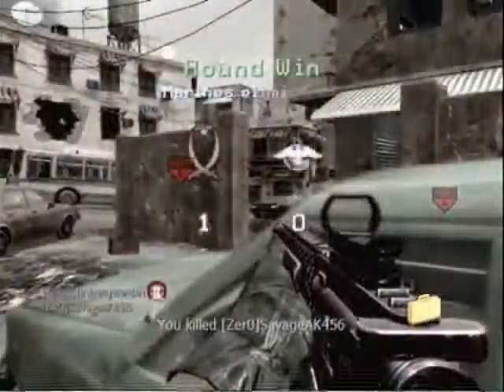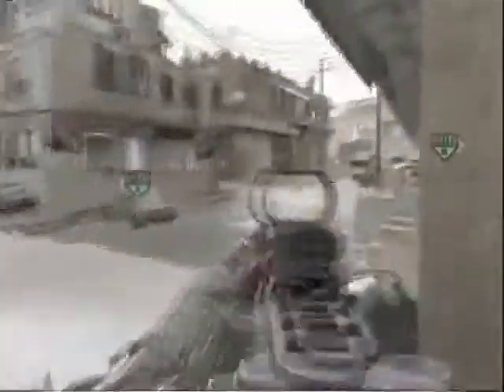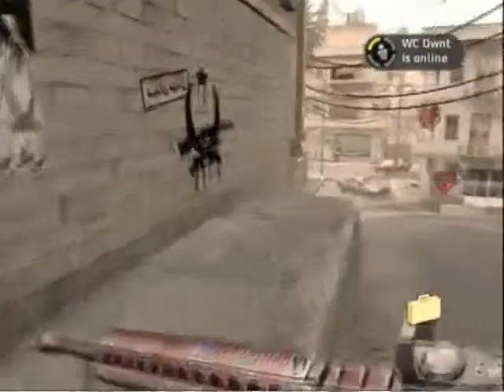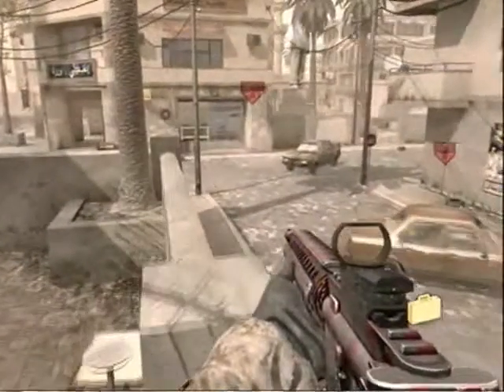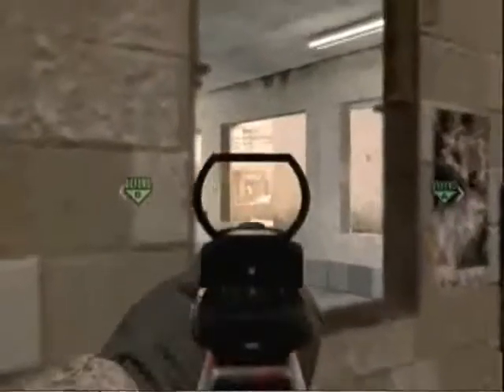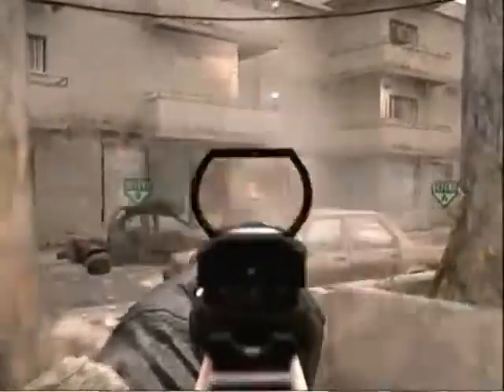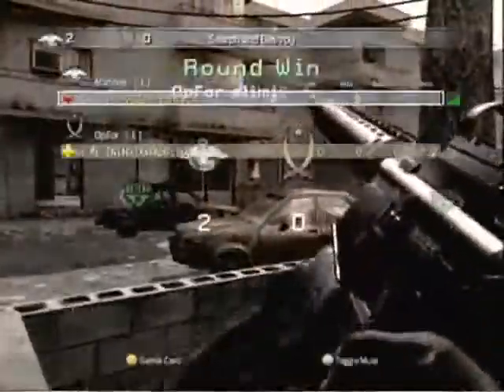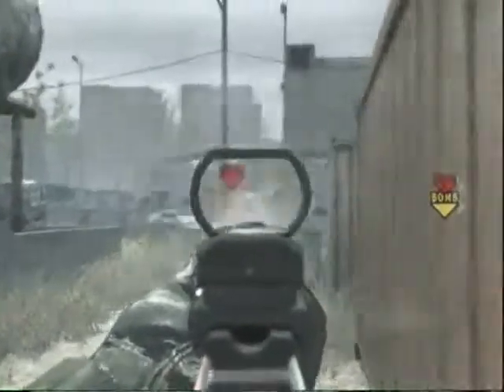Cod4 per fires